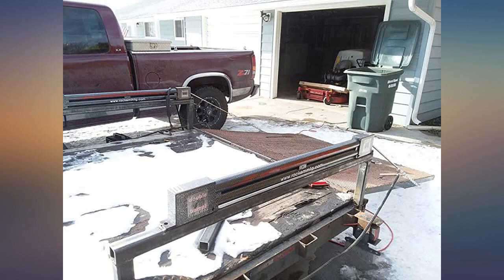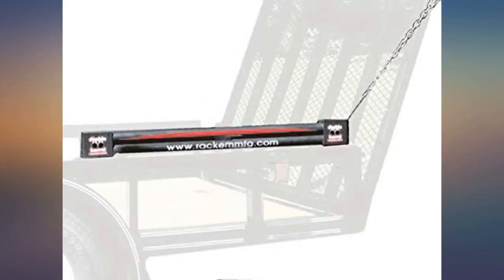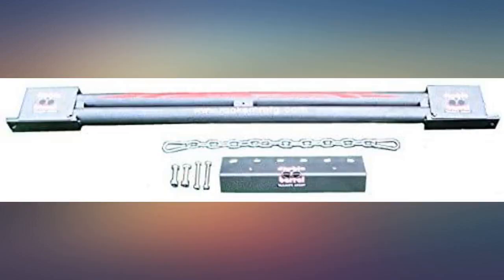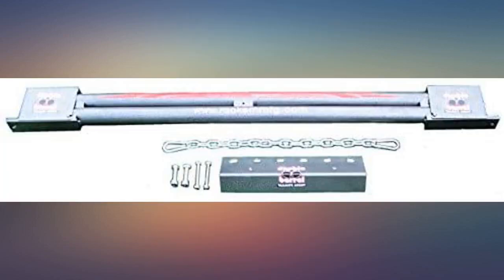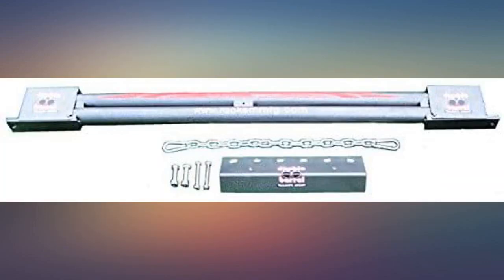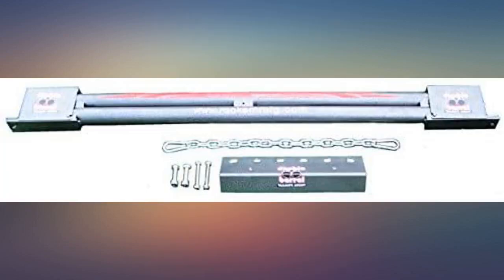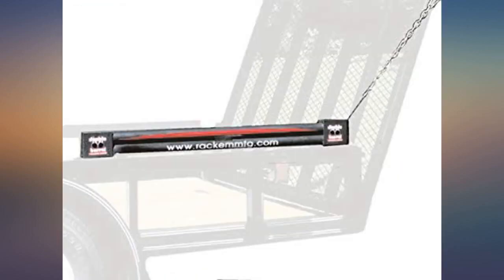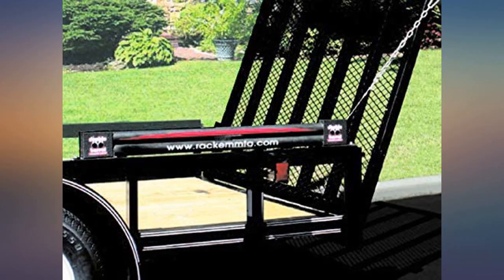Rack 'Em Double Barrel Chain Driven Trailer Gate Lift Assist (RA27C) review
Main Features:
by entering your model number.. Only Chain Driven trailer tailgate lift assist. Least amount of rail space needed - just 54". Reduces a 200 pound gate to less than 5 pounds. Lifetime warranty on the Chain